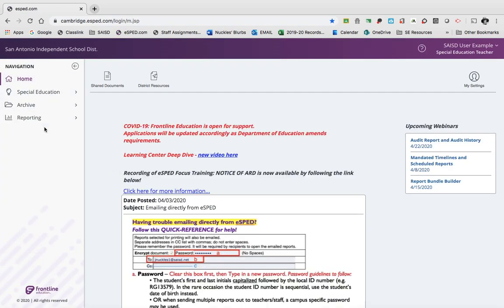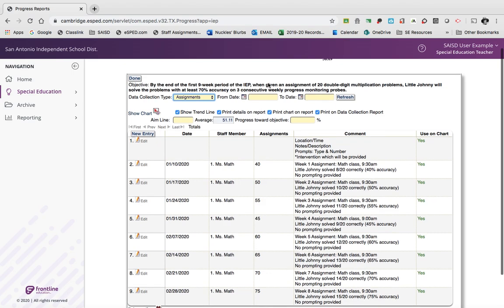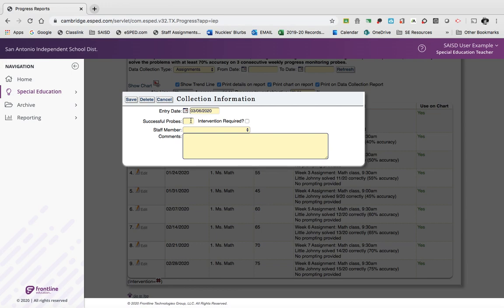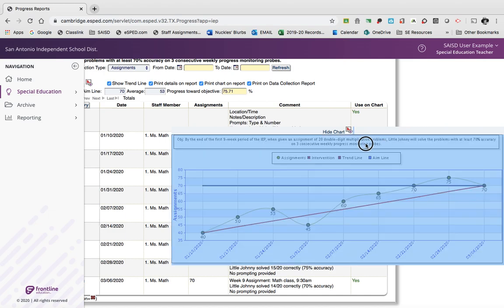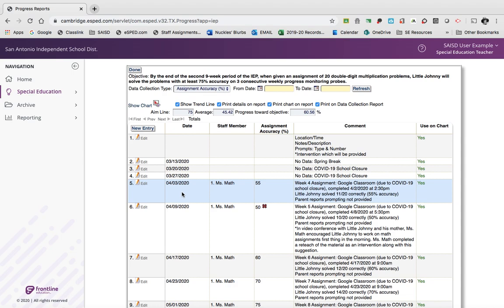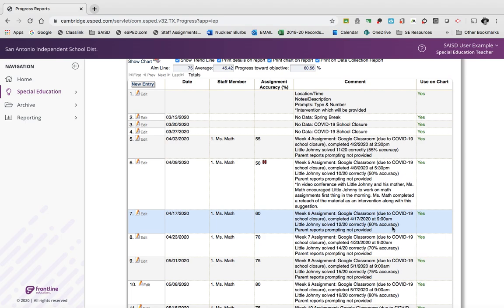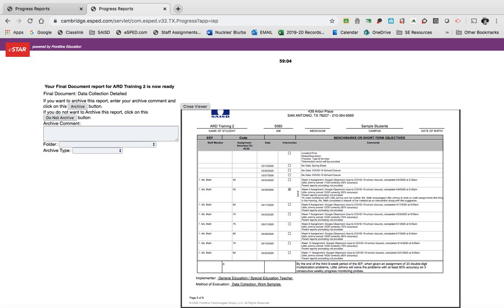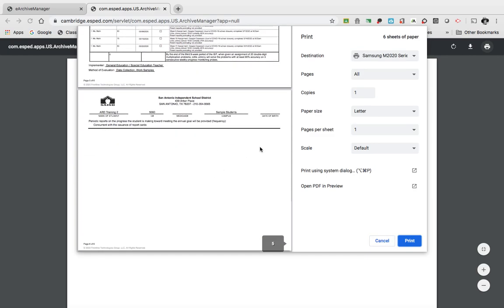eSPED Focus Training: Progress Monitoring Using the Data Collection screens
This eSPED Focus Training walks through how to enter collected data directly into eSPED. Not only will this training demonstrate how to properly enter the information, you will learn how to easily show a chart reflecting the student's progress. Additionally, you will learn how to print and archive the Data Collection Detailed report!